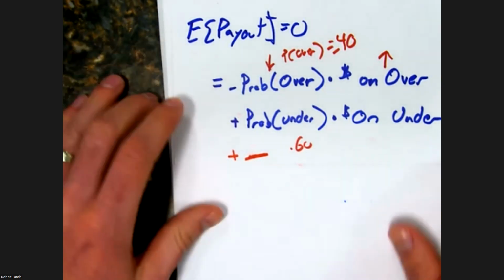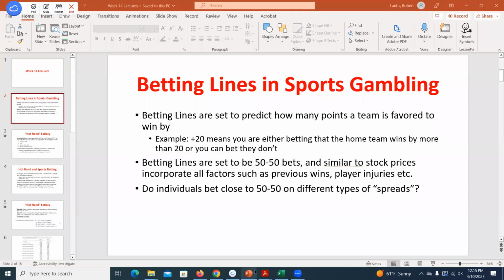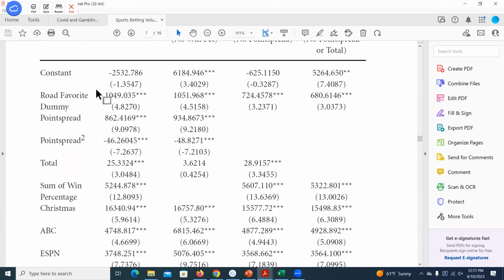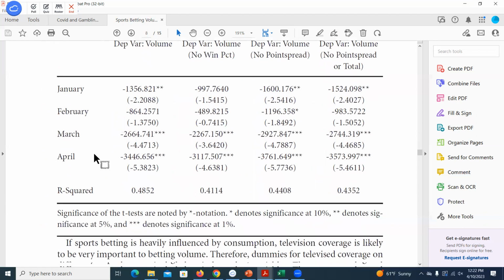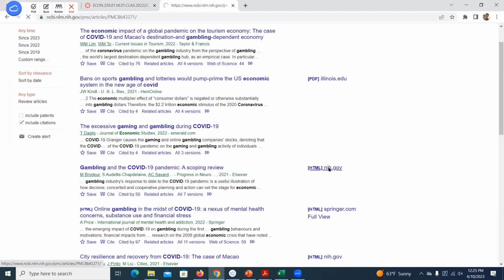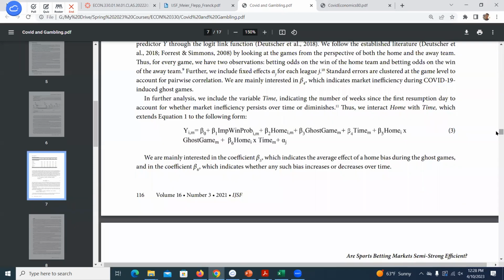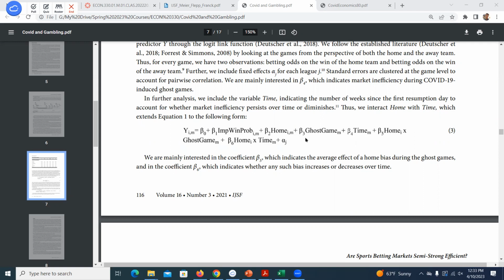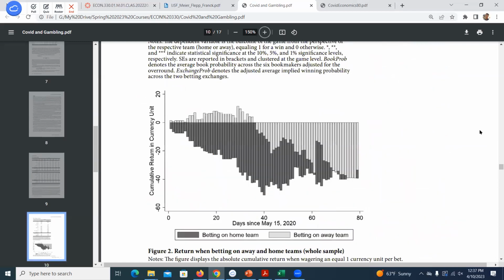ECON 330 Recorded Lecture 4/10